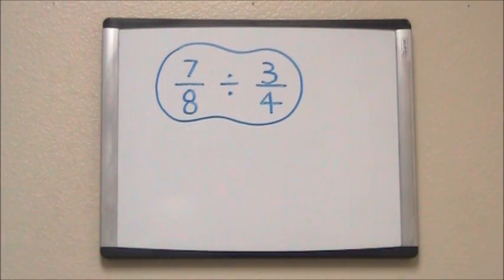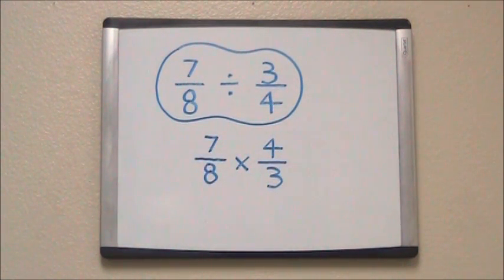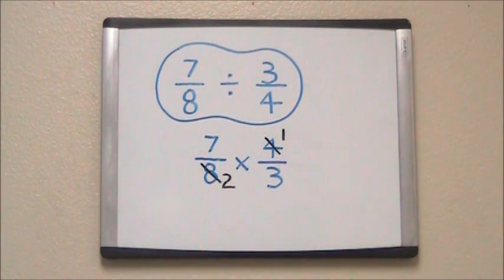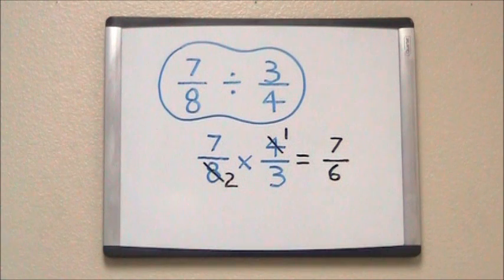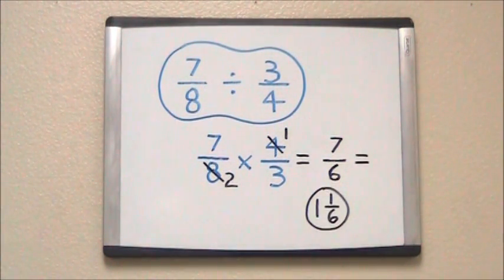Cross-Canceling and Division of Fractions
Learn how to cross-cancel when dividing fractions.